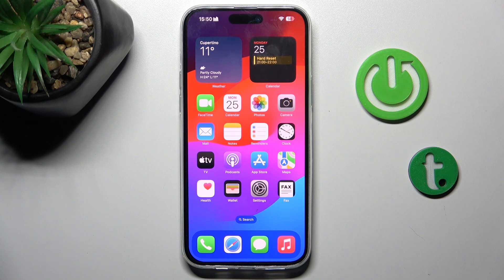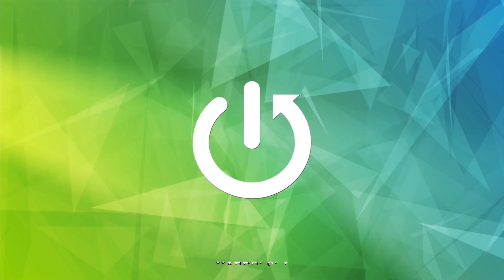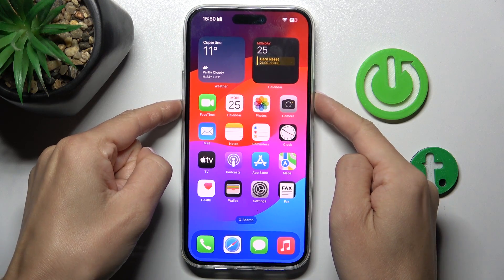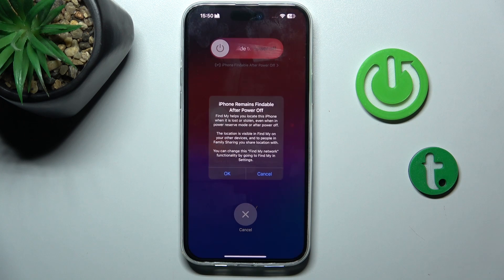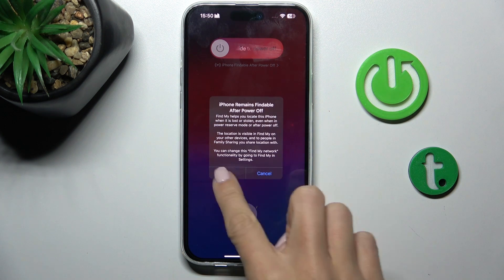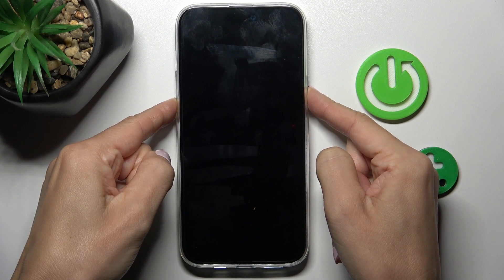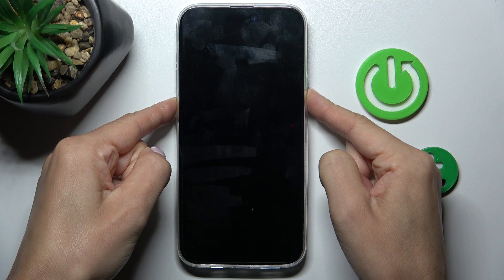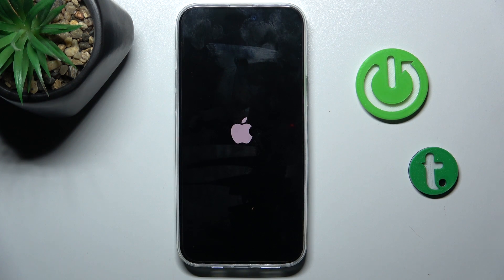How to Perform Soft Reset of iPhone 15 Plus - Force Restart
Find out more about performing Soft Reset on iPhone 15 Plus:
Hello! In this quick video, we'll show you how to do a soft reset on your iPhone 15 Plus. We'll guide you through the steps required for a force restart using key combinations. If you want to know more about your Apple iPhone 15 Plus, visit our YouTube channel.

How to restart iPhone 15 Plus using buttons? How to perform a soft reset of Apple iPhone 15 Plus? How to force iPhone 15 Plus to restart?